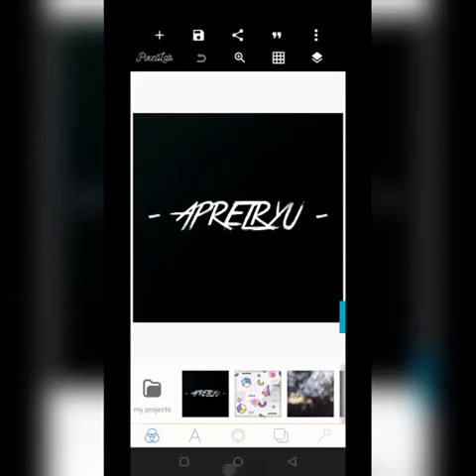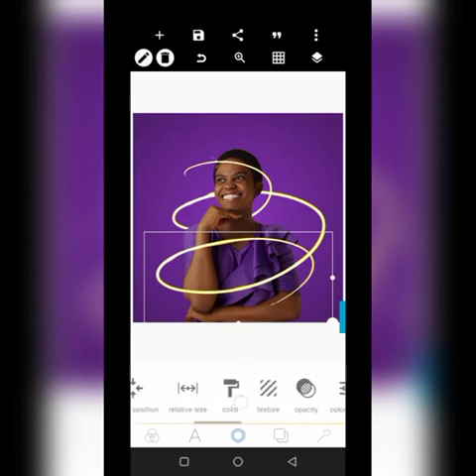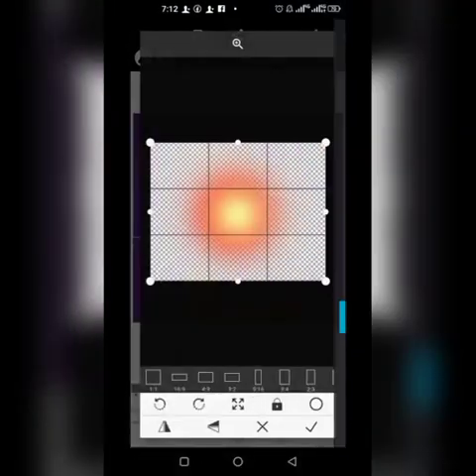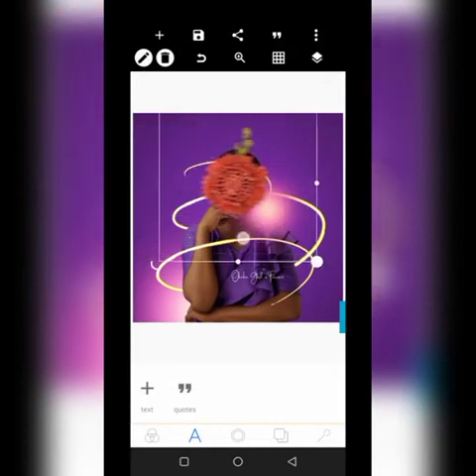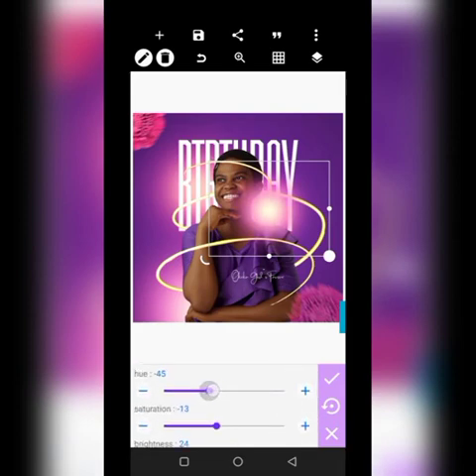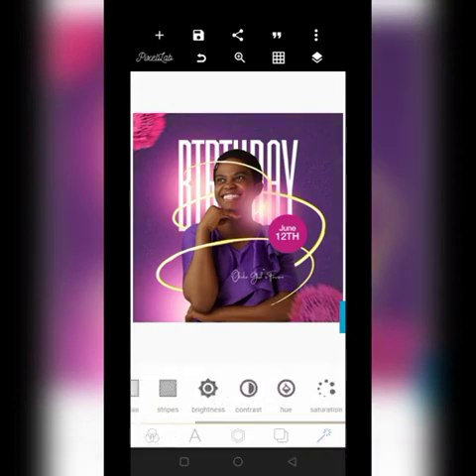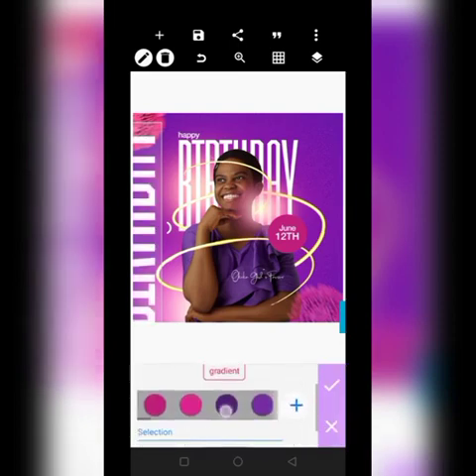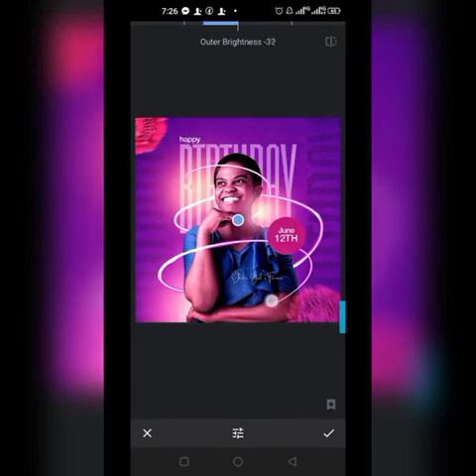Professional Birthday Flyer Design in PixelLab 2022 - PixelLab Tutorial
In this today's tutorial, you are going to learn how to design birthday poster Pixellab. Creating Attractive Birthday Flyer Design is very possible with PixelLab.

If you want to design a Birthday Flyer, pay attention to the image of the celebrant you're using, because low quality image will spoil your design.

Birthday happens once in a year, so the individual should take time to snap a very good photograph for the design. It's their Birthday, so they should look great.

Personally, I don't accept pictures that is not looking great for Birthday Flyer Design, and just any design project.